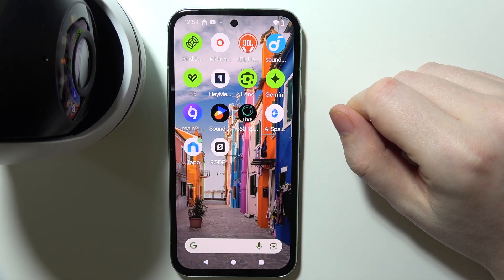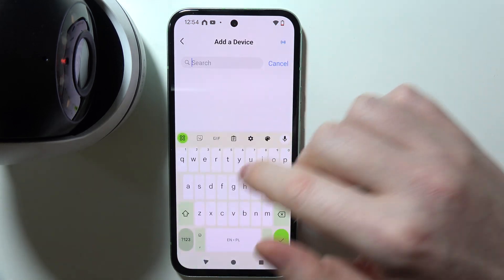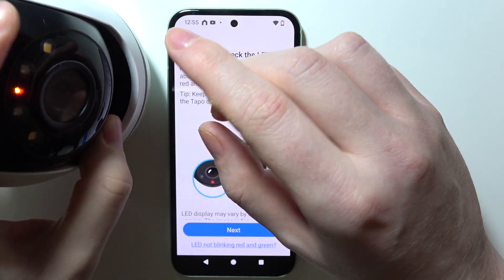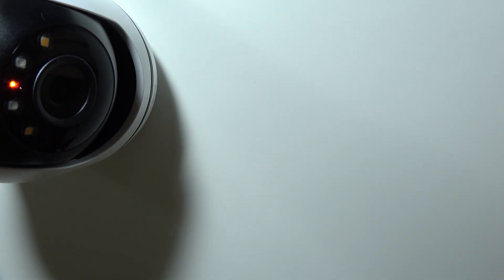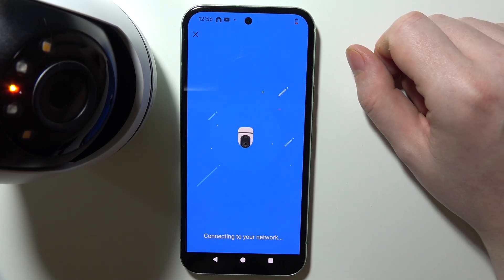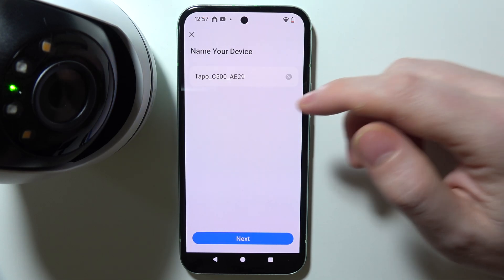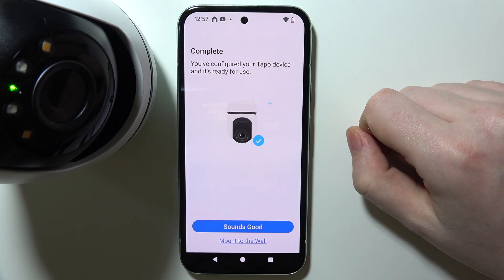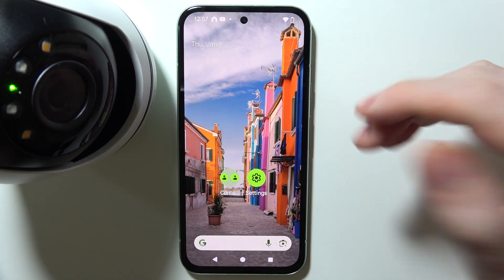Tapo C500: How to Connect Android Phone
Need help setting up the Tapo C500 on your Android phone? This tutorial covers everything from downloading the Tapo app to establishing a stable connection. If you're struggling with pairing, this video will ensure your Android device successfully connects to the Tapo C500. Watch now to learn how to connect your Android phone to the Tapo C500 with ease.